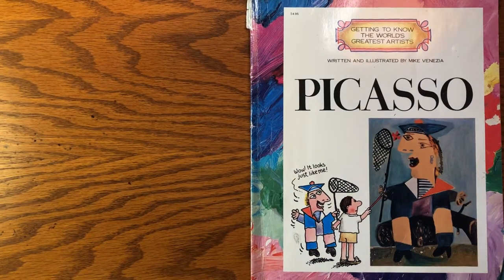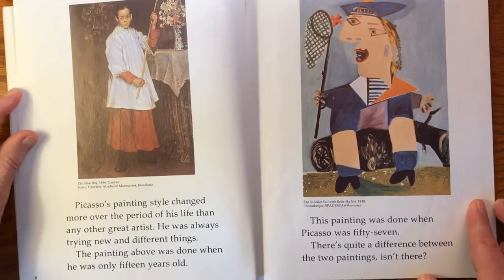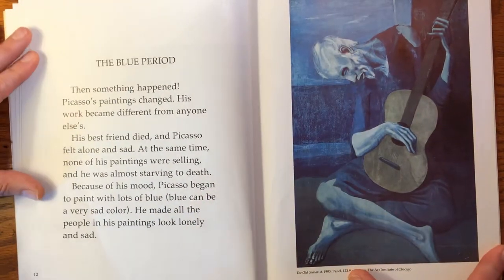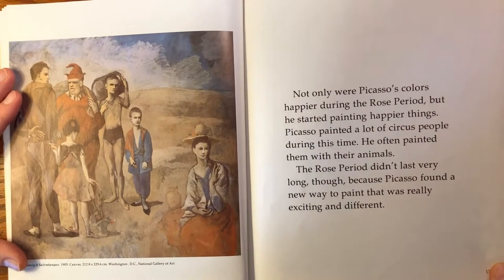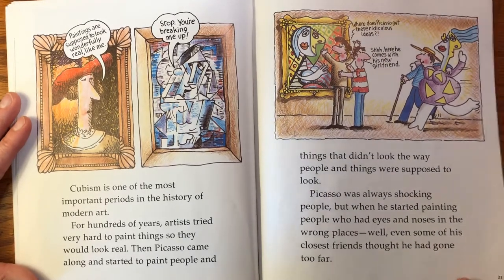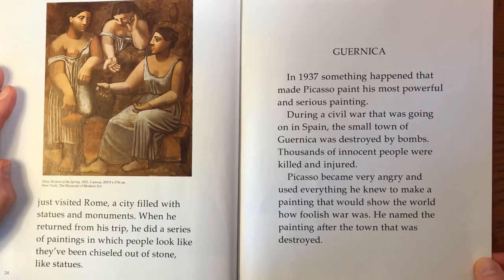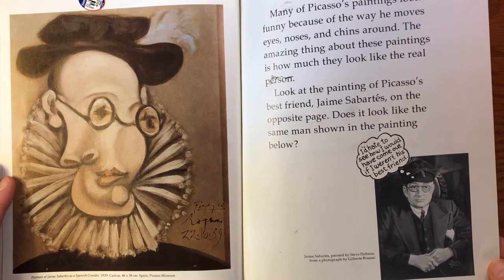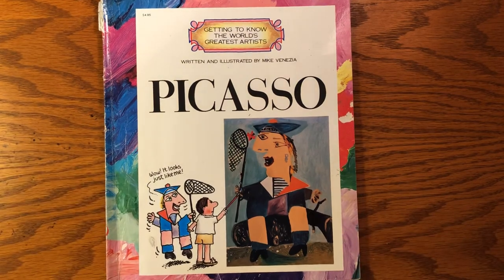“Picasso” read aloud w/ Ms. Avena